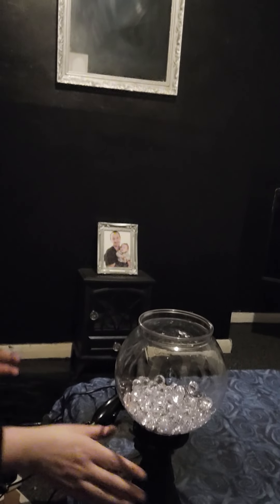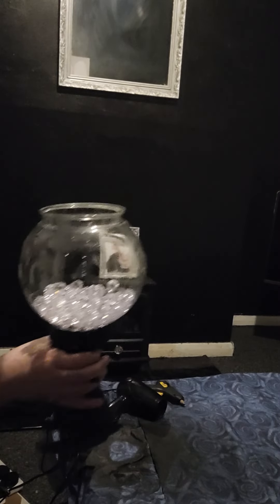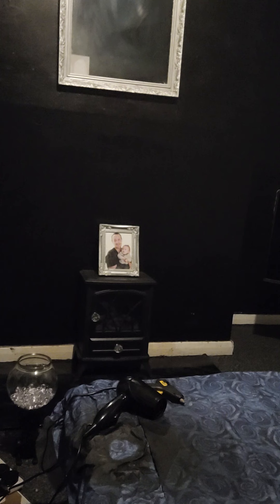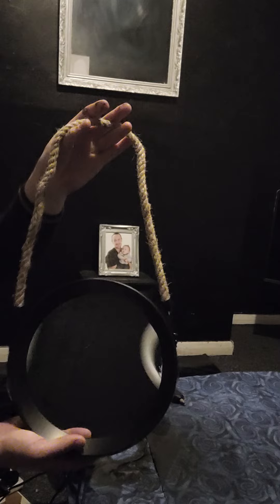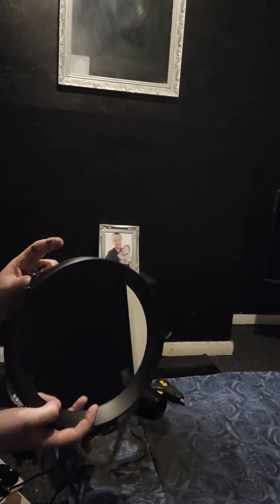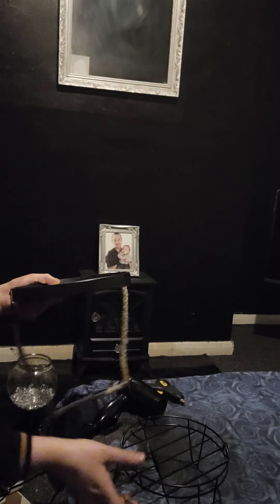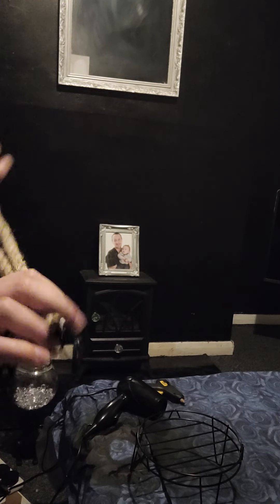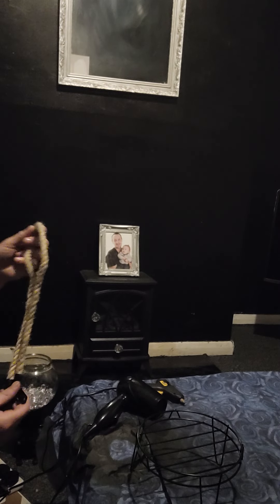mirror tray mini table